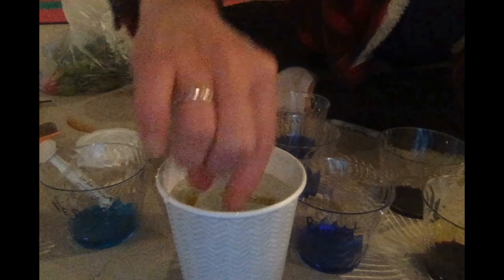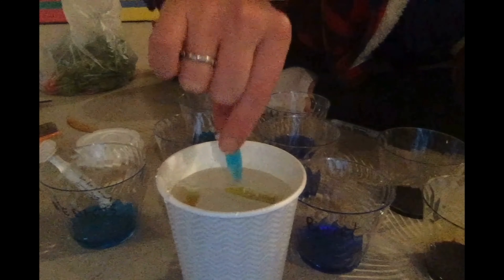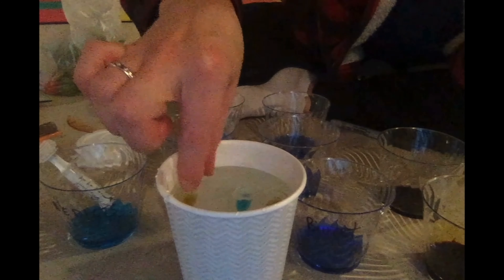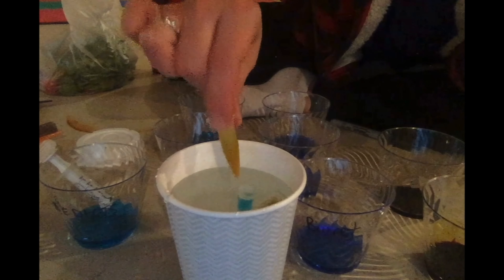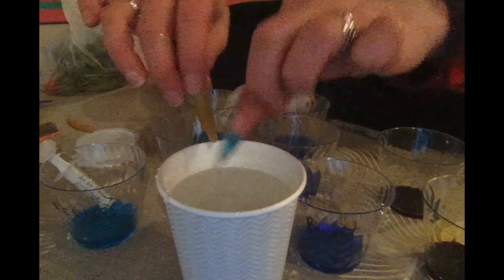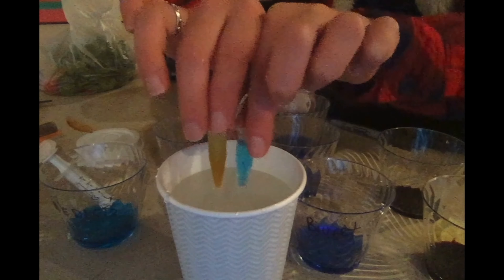Preparing the Benedict's Solution Indicator - Unit 7.4 Matter Cycling & Photosynthesis Lesson 2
This video demonstrates for teachers how to prepare the Benedict's Solution Indicator for Lesson 2 of Unit 7.4.